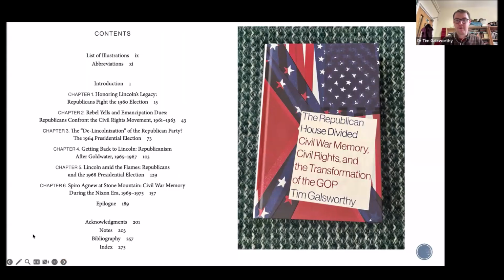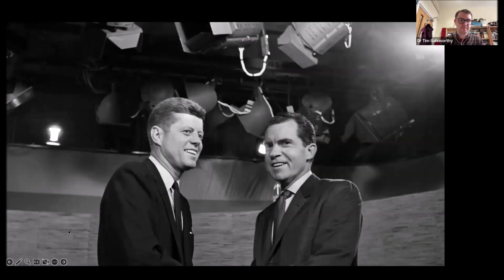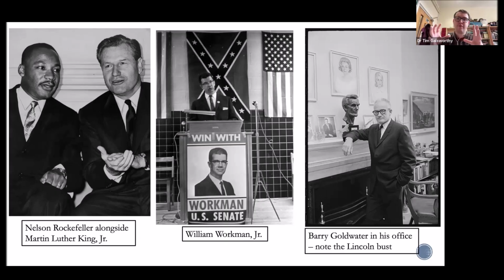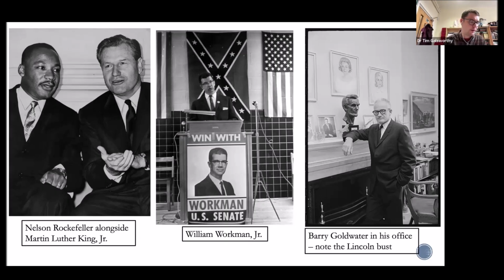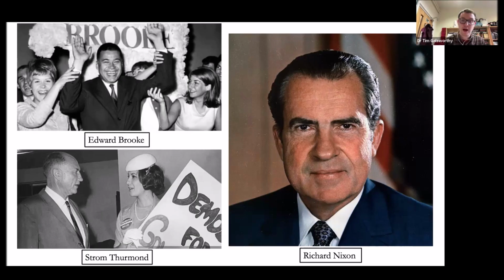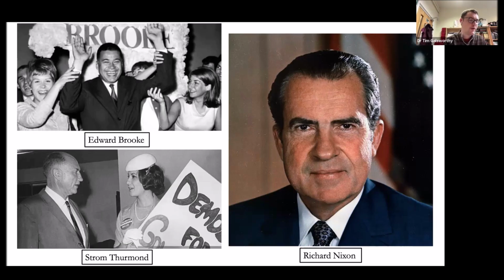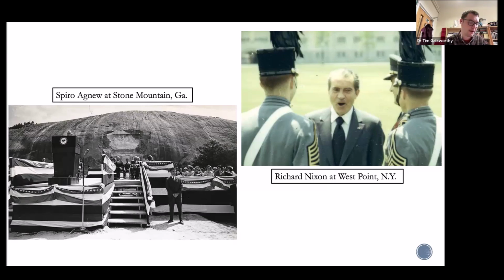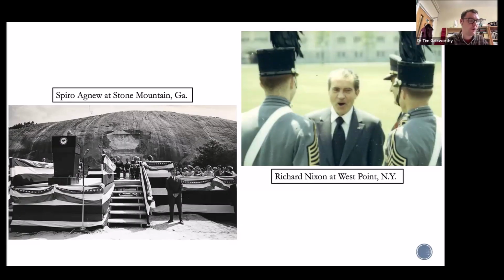The Republican House Divided: The Party of Lincoln to the Party of Trump?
In this talk Dr. Tim Galsworthy discusses his new book The Republican House Divided.

Tim’s research explores the transformation of the Republican Party in the second half of the twentieth century, through a focus on historical memory. He makes the case the GOP’s evolution into a (racially) conservative, southern-focused, and heavily white party must be understood in relation to Civil War memory and the political changes of the civil rights era. The Republican House Divided helps shed light on how the “Party of Lincoln” could, in the 21st century, become the “Party of Trump.”

Dr. Tim Galsworthy is a Lecturer in History & Military History at Lincoln Bishop University. He is a specialist in modern US history, with a focus on politics and memory. His book, 'The Republican House Divided: Civil War Memory, Civil Rights, and the Transformation of the GOP,' is available now from University of South Carolina Press.